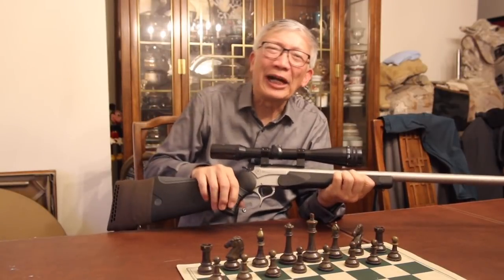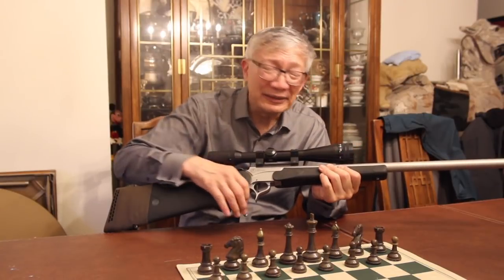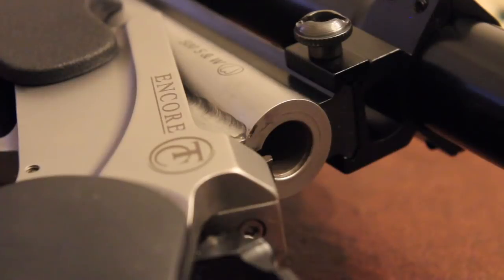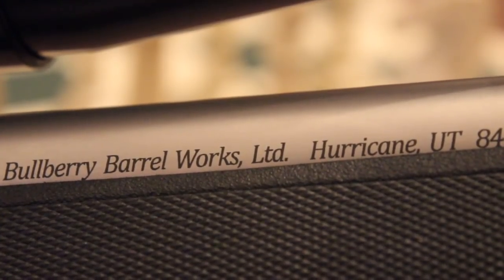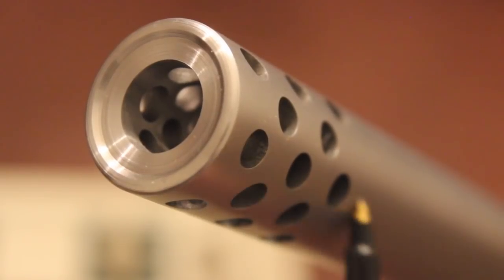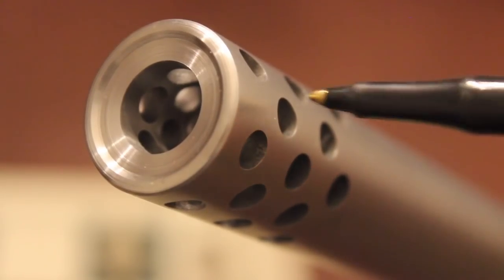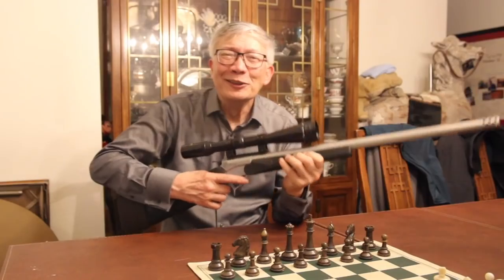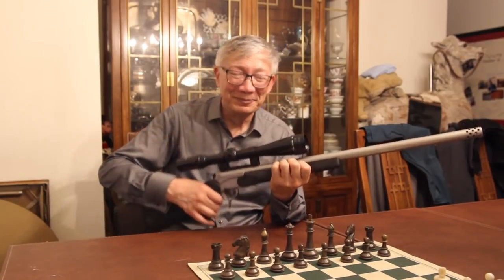The Custom Bullberry 500 S & W Magnum Barrel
Bullberry Barrels of Hurricane, Utah makes custom barrels for the TC Encore and TC Contender.  Here is an example of their work in 500 S & W Magnum.  The muzzle brake is an extra cost option.